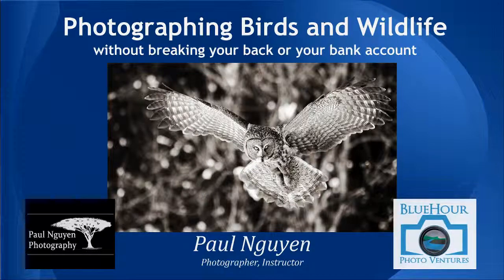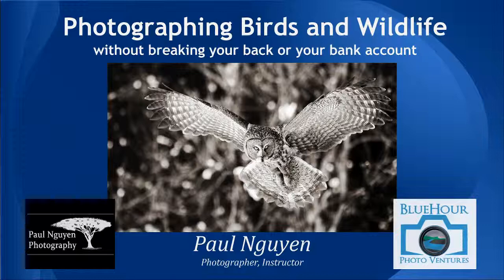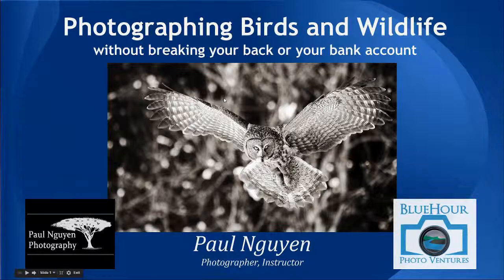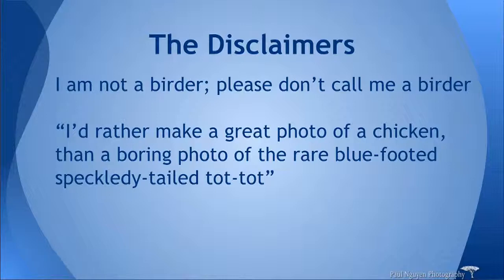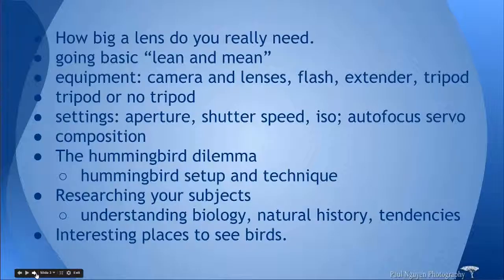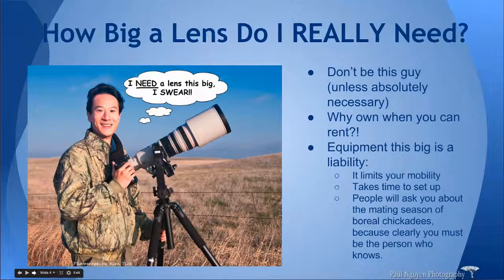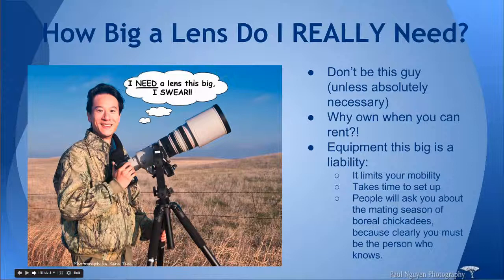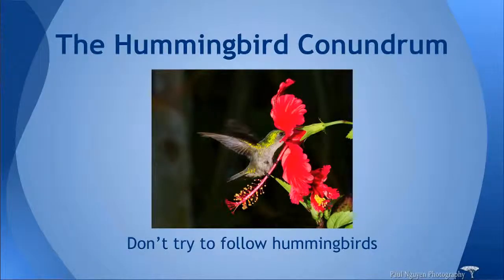Photographing Birds & Wildlife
This is a recording of a webinar on photographic techniques for shooting birds and wildlife. Learn how the pros do it!